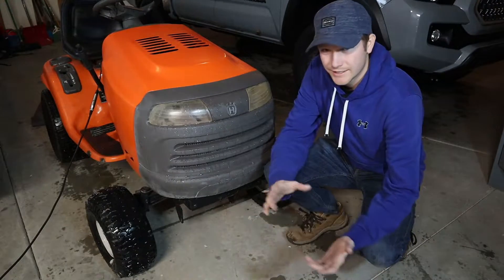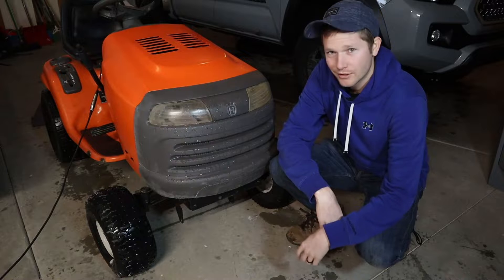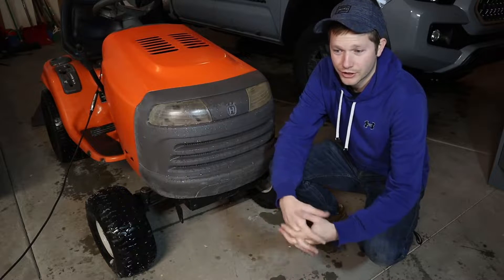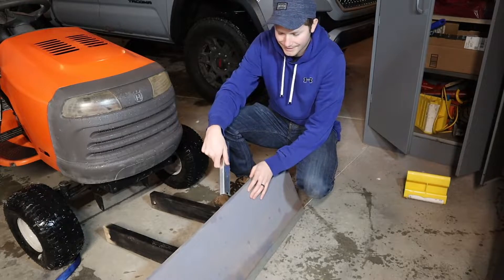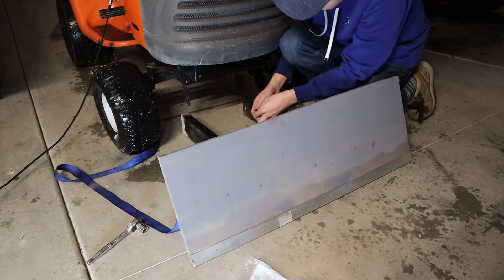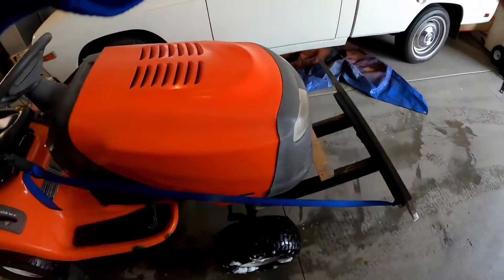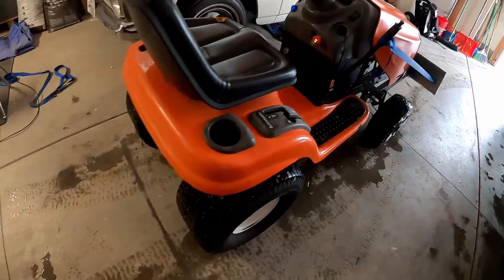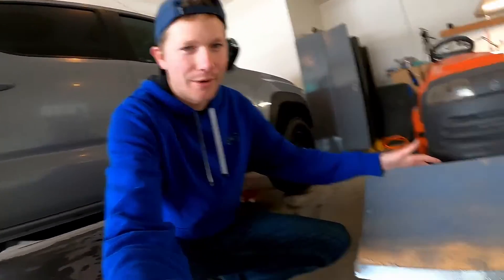Home made electric lawn mower - PLOWING SNOW!!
I built this electric lawn mower and its been awesome! the amount of torque this thing has is incredible. After a few small snow storms I thought it would be fun to make a plow for it. I was very impressed with how it performed.